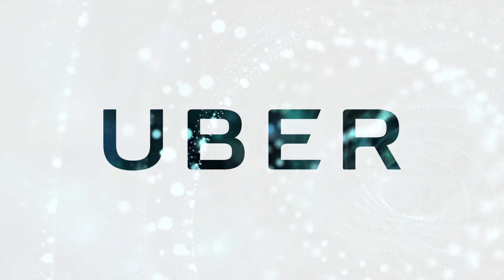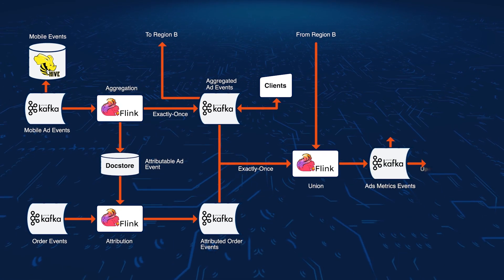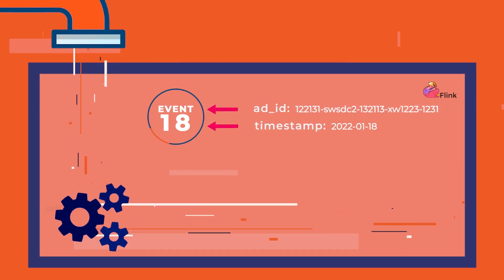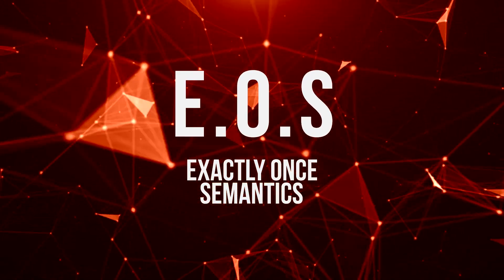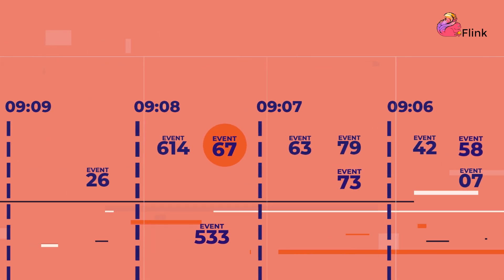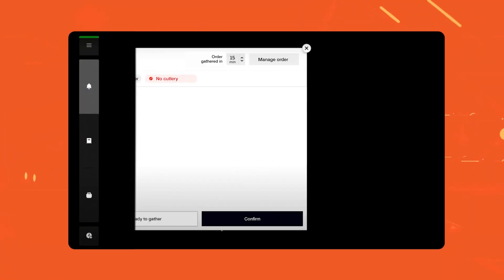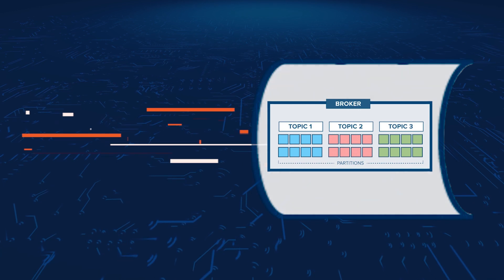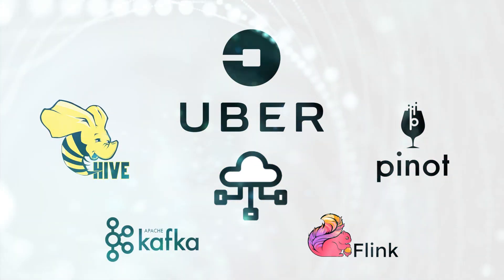Uber’s Real-Time Ad Processing System // System Design Review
System analysis and design of UberEats ad processing platform.

With the introduction of ads in UberEats, the engineering team at Uber needed a way to ingest data from two separate sources:  events generated by ads and orders made through the app.

This MLOps System Design Review is based on the paper written by uber which can be found